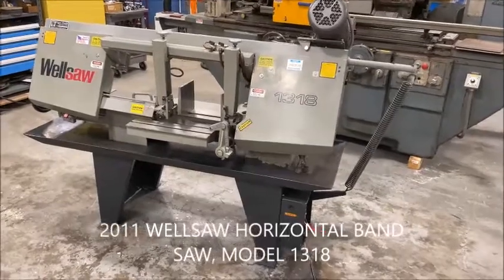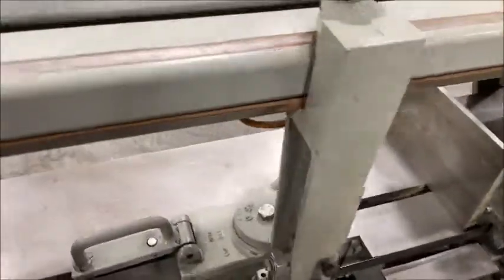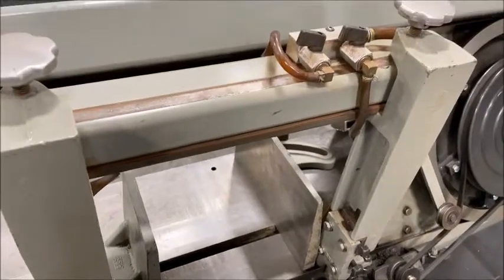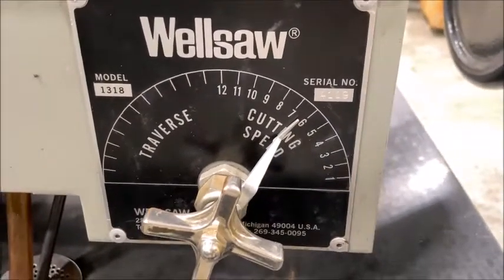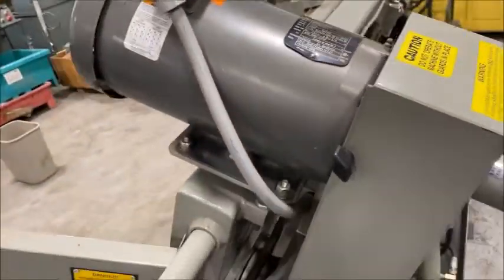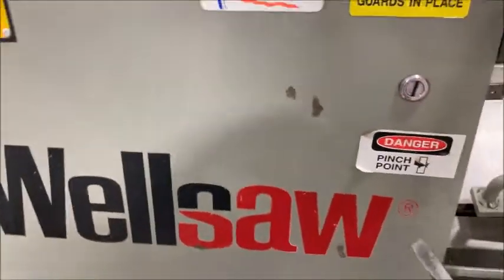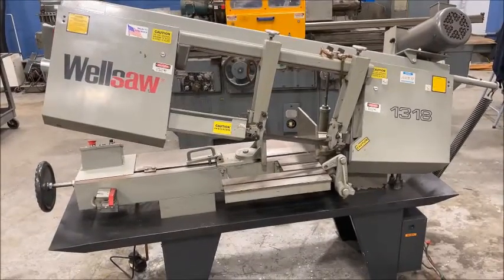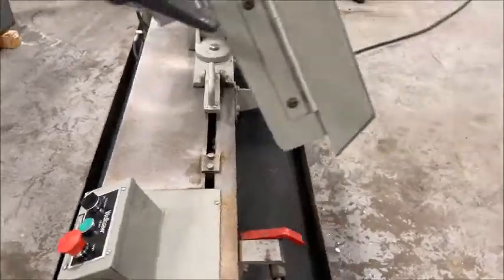WELLSAW MODEL 1318 HORIZONTAL BANDSAW, 2011 - SOLD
Wellsaw Horizontal Bandsaw

13" High x 18" Wide Rectangular Capacity
13" Round Diameter Capacity
20" Wide Flat Capacity
11" High x 10" Wide at 45 Deg. Angle
1" x .035" x 150" Blade Size
70 - 375 Infinitely Variable Blade Speed
To 45 Deg. Swivel Vise
Variable Hydraulic/ Counterbalance Spring Feed Control
40" Wide x 84" Long Machine Dimensions
1,000 Lbs. Approx. Machine Weight

Equipped With:
Wellsaw's Manual Rite-Tension Blade Tensioner
Parts List, Operating & Maintenance Manual
Tiger-Tooth Bi-Metal Saw Blade
Auto Shut-Off At End of Cut
Adjustable Stock Stop
Powered Blade Brush

Items Replaced in 2021:
Blade Tensioner Assy
Band Wheel-Drive for 1"
Internal Ring Gear
Wheel Axle
Thumb Screw
Band Wheel-Idle for 1"
Drive Pinion (Fatigue Proof)

3-HP Motor Drive  208-230/460/3/60